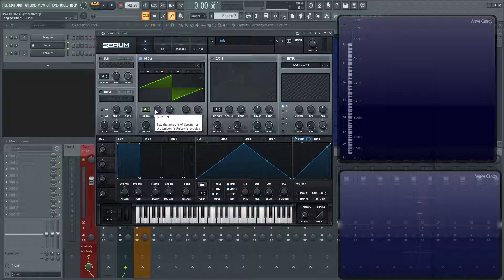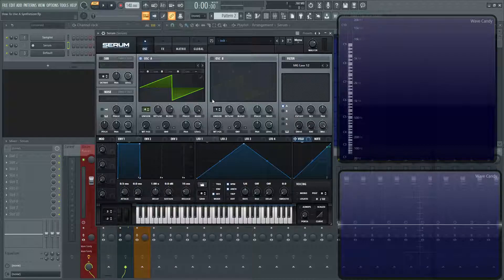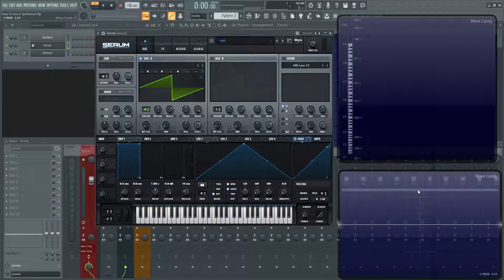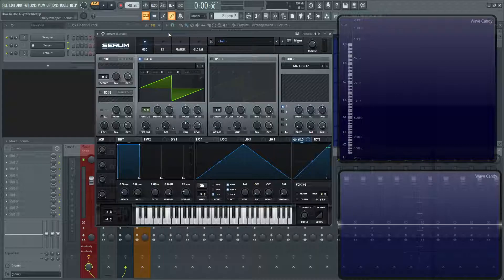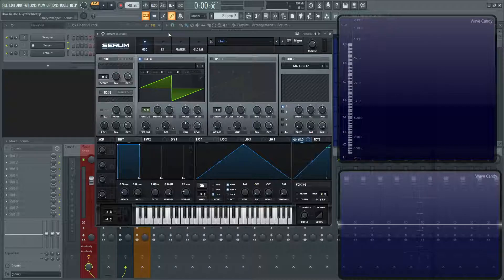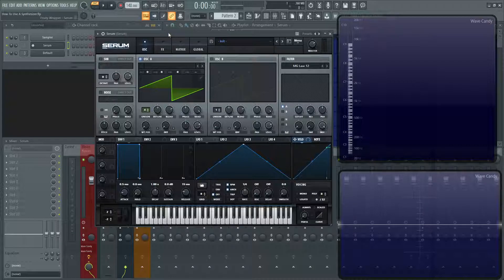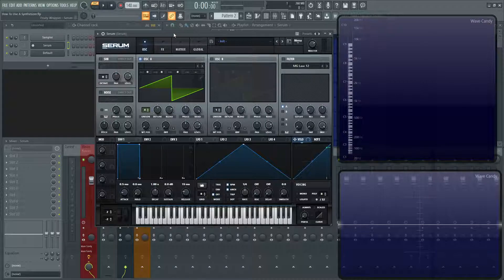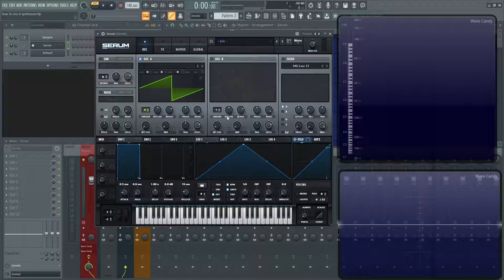How to Synth PART 1 Intro | Serum Tutorial FL Studio 20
In part one of this synthesis tutorial video we use serum and discuss the course and what you will learn.

This course is perfect for beginners to understand the basic building blocks of synthesis.